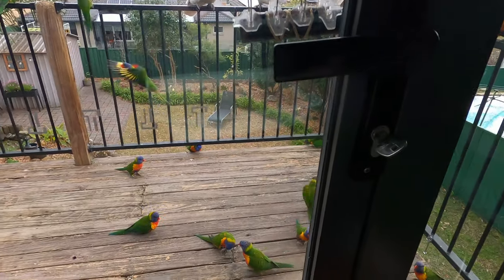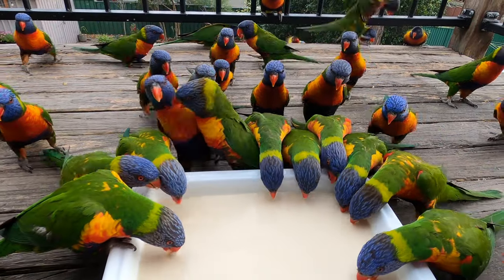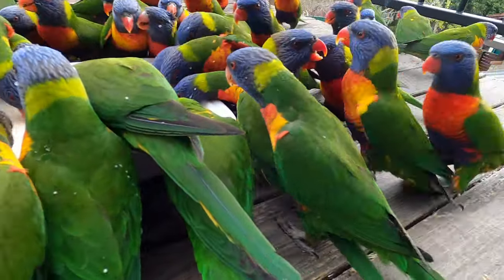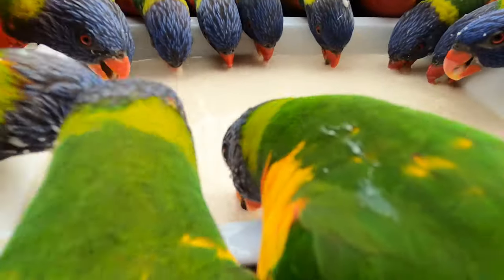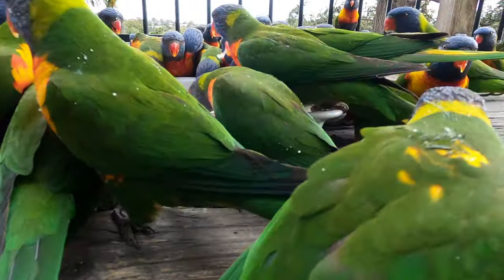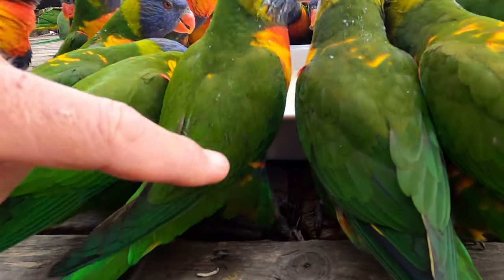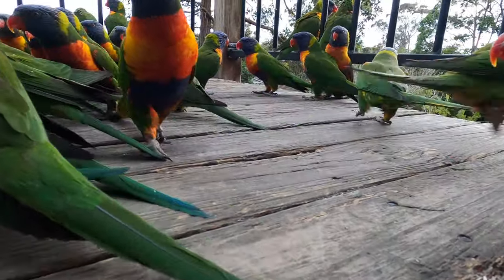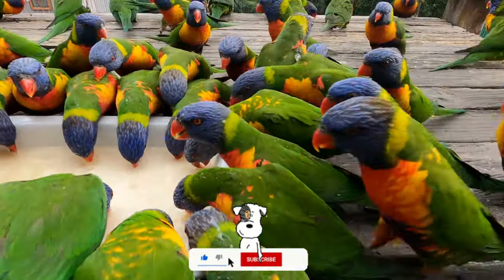Lorikeet BIRDS-EYE VIEW!!!🦜🌈📽️🎬🦜🦜👀🥰😍😀(With Aussie 🇦🇺 commentary)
Rainbow 🌈 Lorikeets 🦜 are the little airborne messengers of cheer and happiness. They are friendly, colourful and amazing little birds! They instantly put a smile on your face and wipe away the blues. Watch in this video how they can't contain their excitement on being presented with a delicious bowl of nectar mix. 🤤😋😋😋 Get a 4k high res up close, birds-eye view of all the action together with Australian commentary!❤️🧡💛💚💜🦜🦜🦜🦜🦜

Please also check out some other amazing videos below 👇🏼